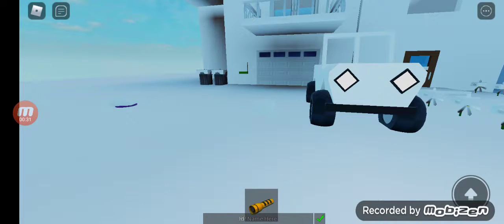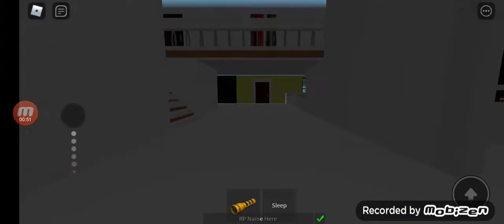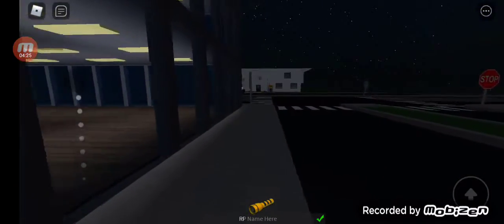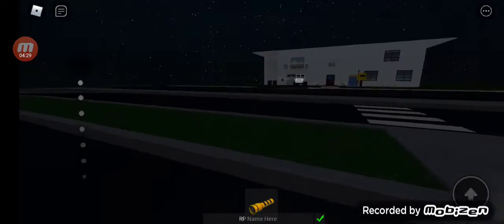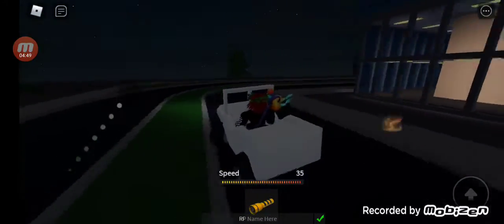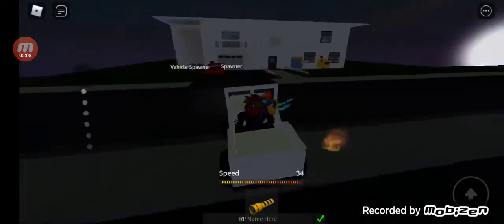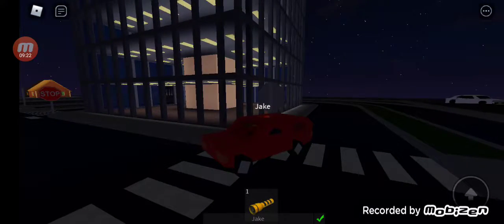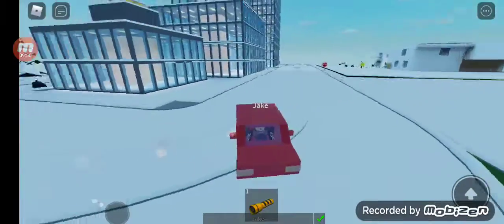My Official World Tour in Roblox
L E G E N D S:

@antoniolukasvillalon (Kored)
@AmarahLucileVillalon (Leah)
@CardMasterGaming (Card)
@StarPlay_KeanPlays (Star a.k.a. me)

Second Channel

@Kean Dominic Villalon